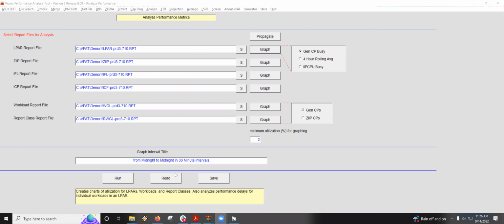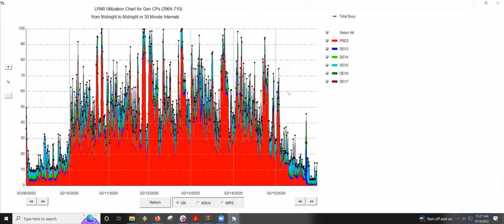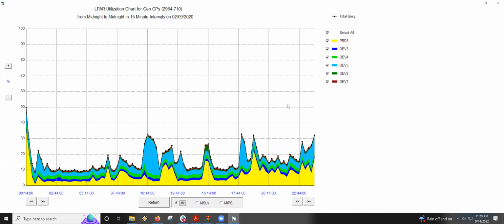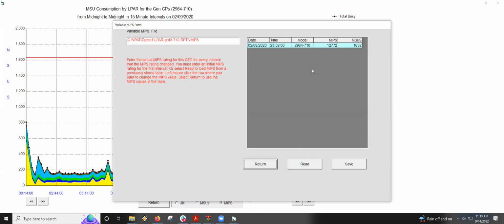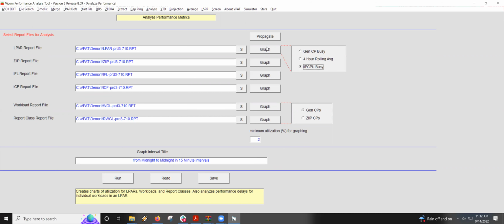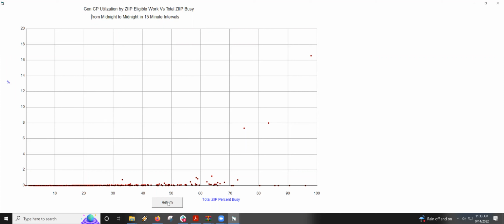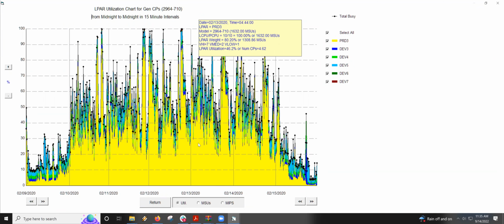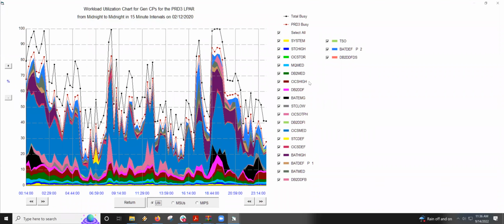Video #3 Analyze Part 1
Demonstrates how to graph and analyze CEC and LPAR level CPU usage data.